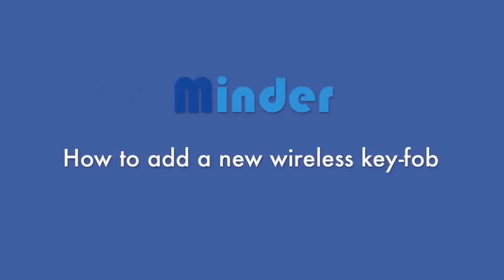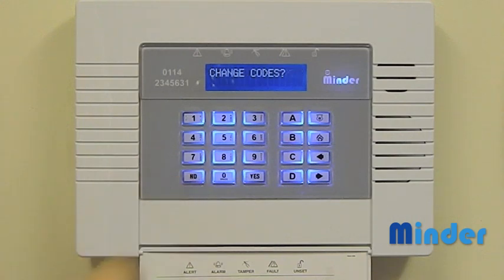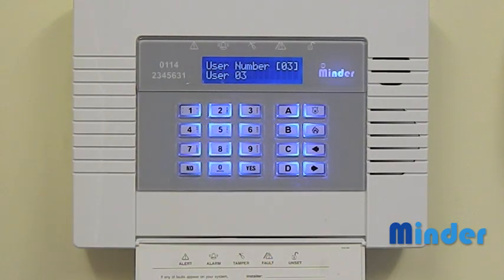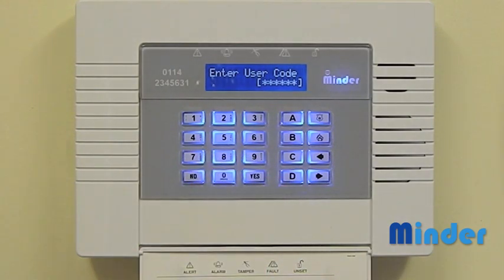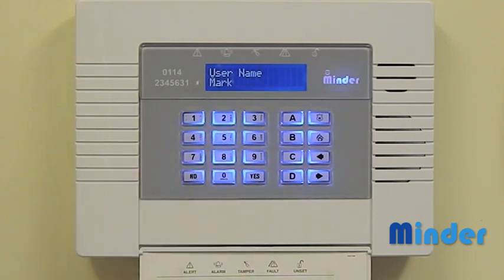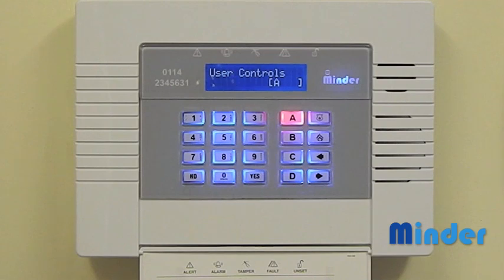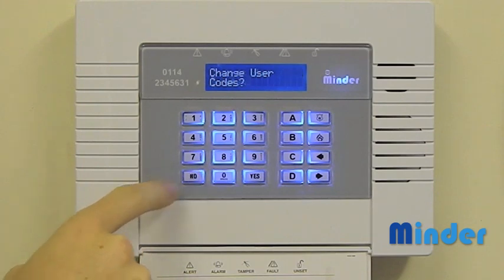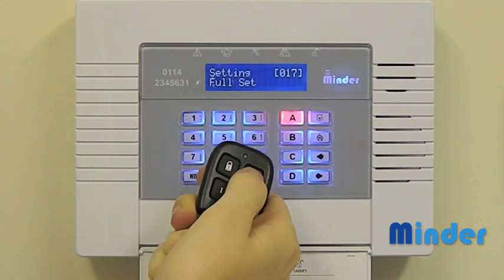How to add a new wireless key-fob